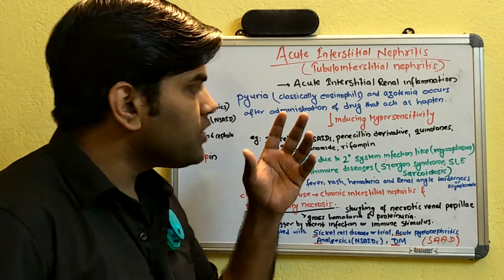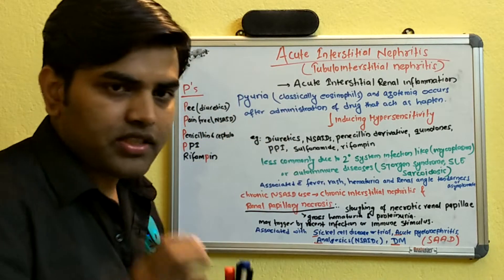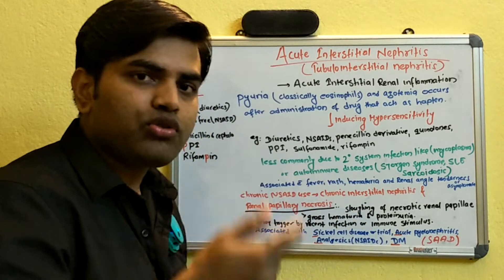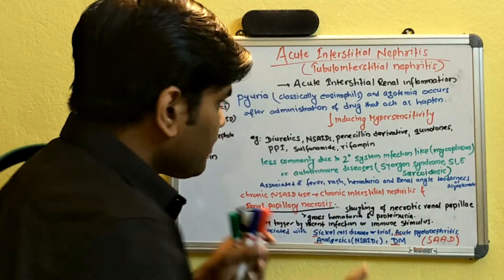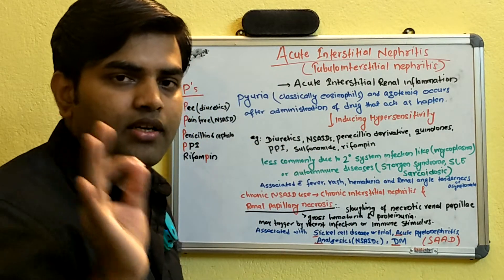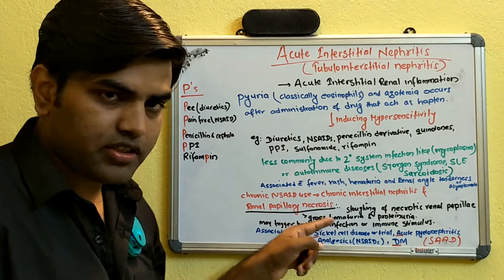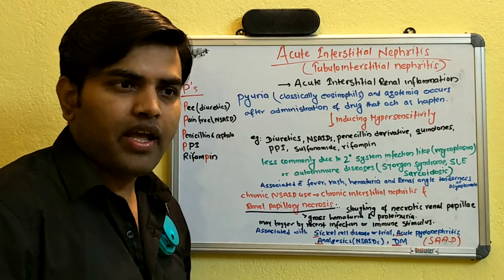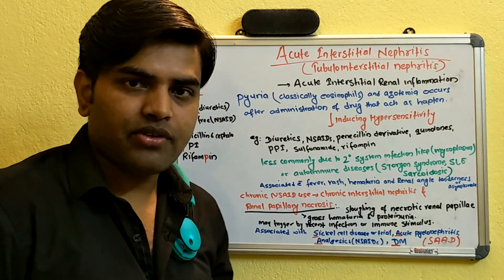Acute interstitial nephritis I USMLE step 1 first aid I revision part 18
Tubulointerstitial nephritis

This video is revision of the renal system of USMLE Step 1 First Aid 2019 and contains the details of Acute Interstitial Nephritis, also called Tubulointerstitial nephritis
This video explain about Acute Interstitial Nephritis, cause and management.
You will have clear idea after watching this video about it and helps to remember the USMLE content and solve the questions of Uworld, NBME, Usmle test question

Our some other videos of revision of USMLE First Aid 2019- renal system